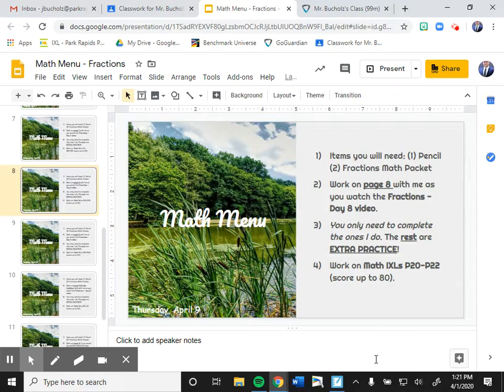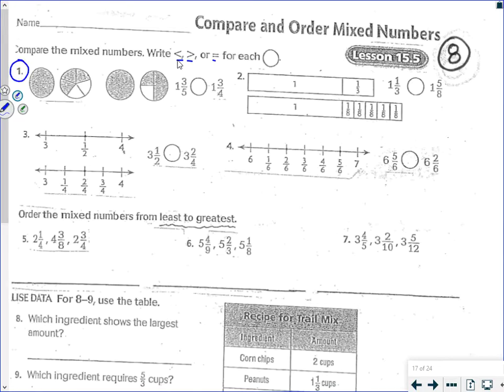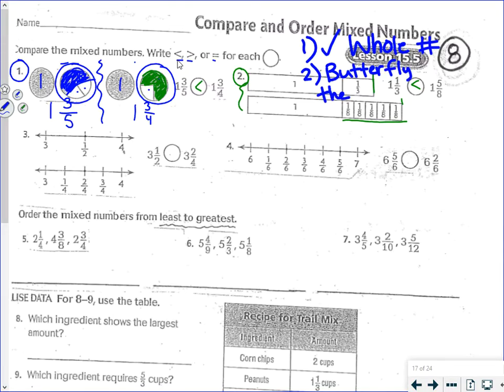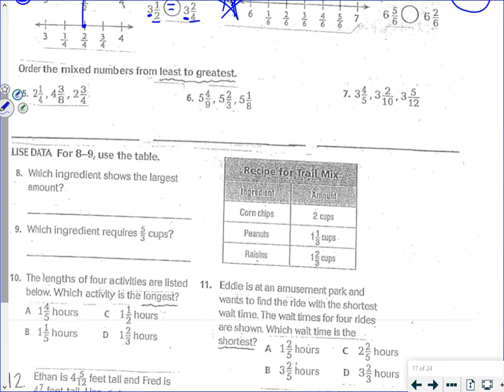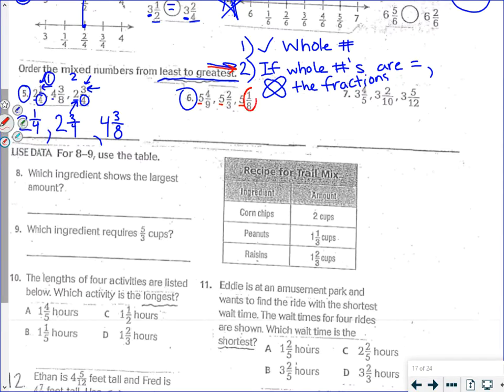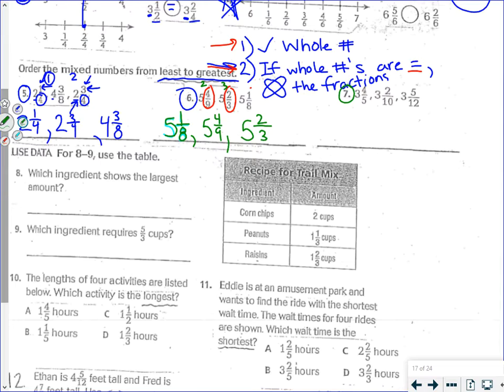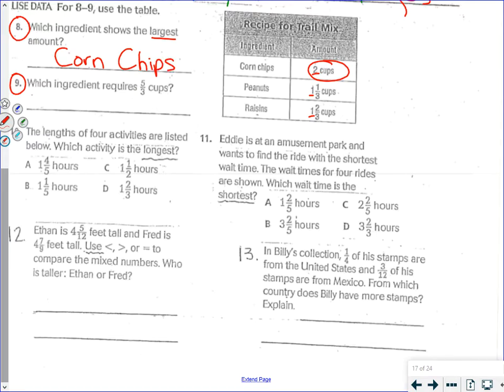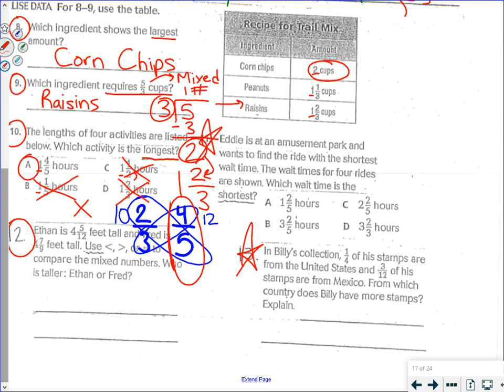Fractions - Day 8 (4/9)